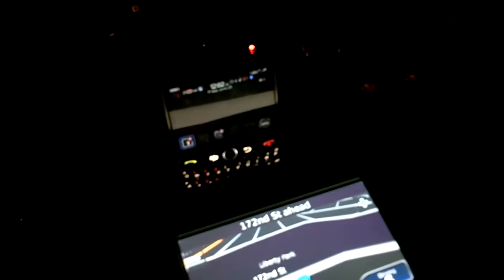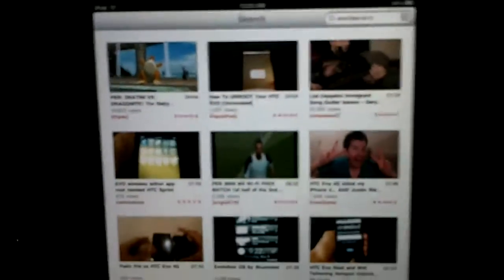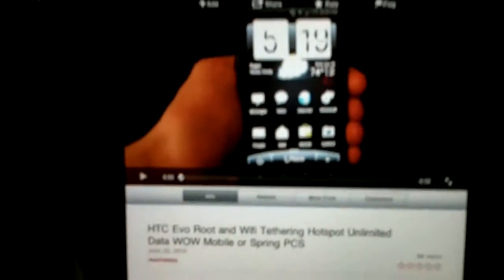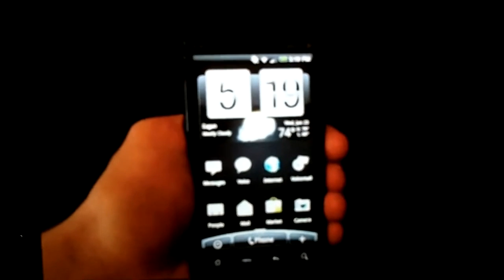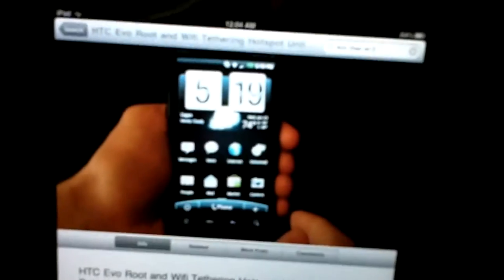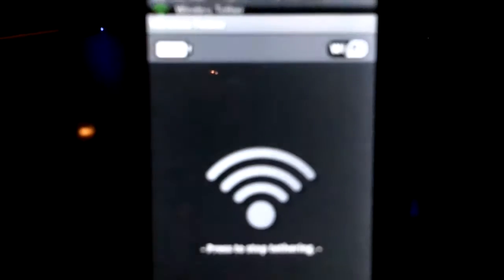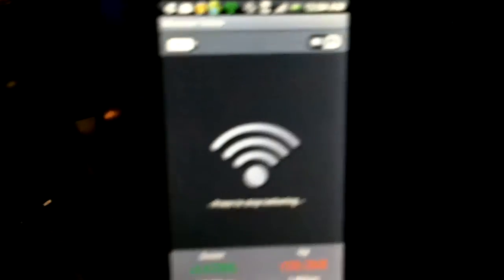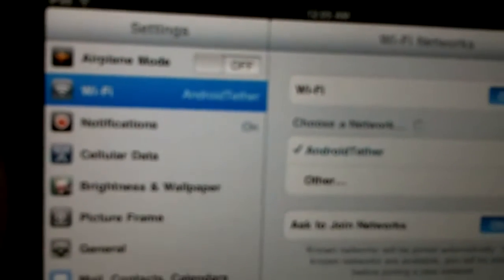HTC EVO FREE WIFI TETHER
check this video out!! FREE.. I REPEAT FREE! tethering app, super easy to install